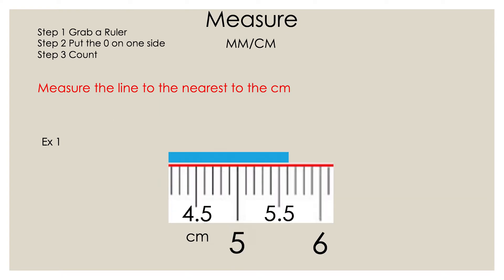Version 1.0 - Measure - How to Use a Ruler in Centimeters and Millimeters - Math is the Way Corner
If you need a refresher on how to read a ruler using centimeters and millimeters then this video is for you.

Start - 0:00
Example 1 - 0:35
Example 2 - 1:36
Example 3 - 2:26
Example 4 - 3:22
Your Turn - 4:04